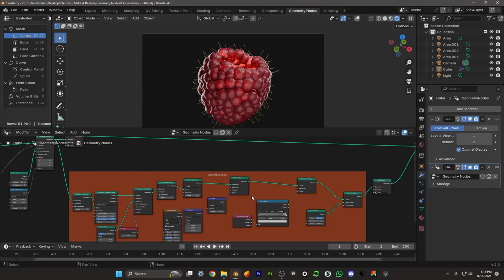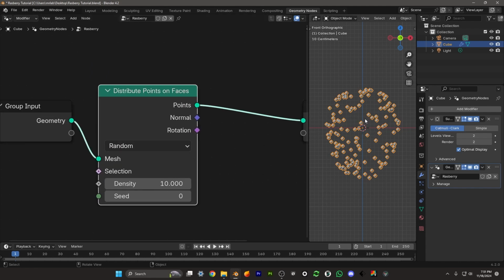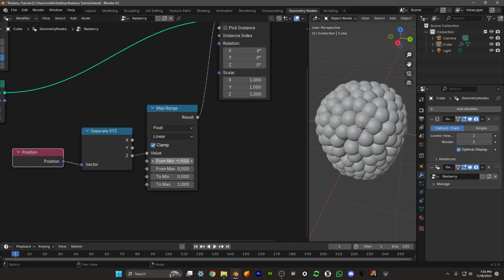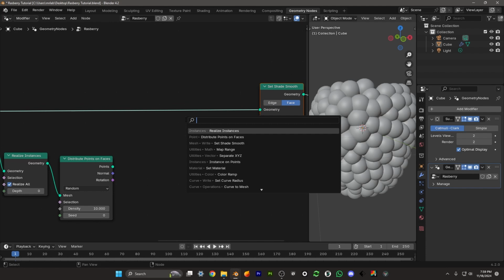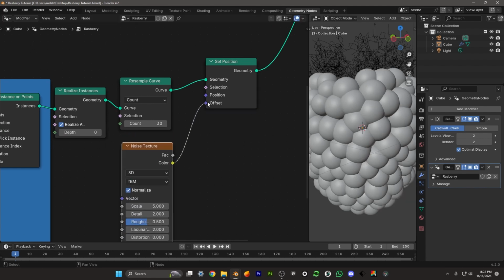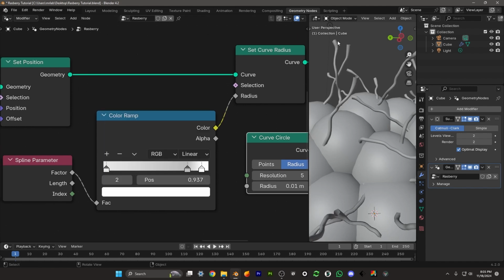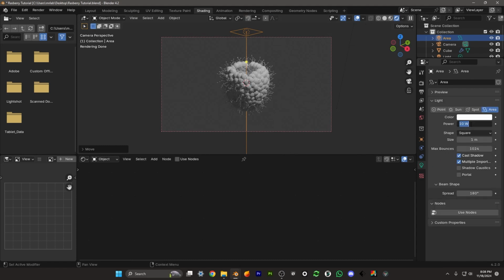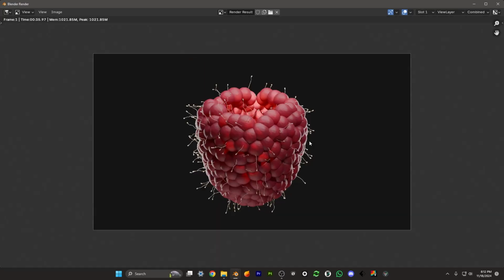Blender Raspberry With Geometry Nodes | HD Tutorial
Make a juicy Raspberry in Blender 4.2 using Geometry Nodes